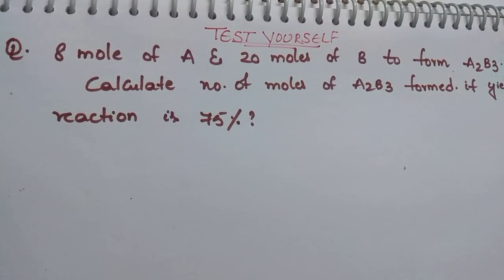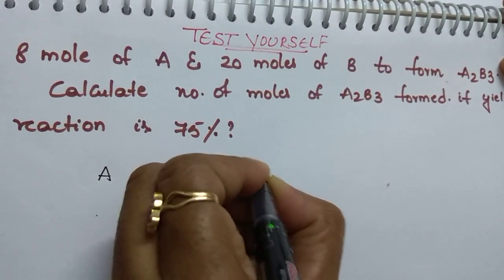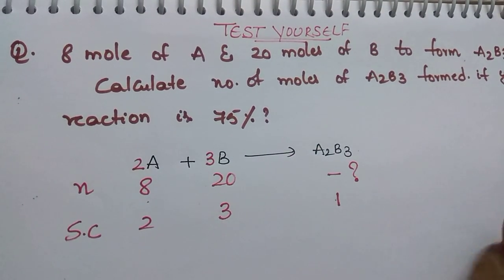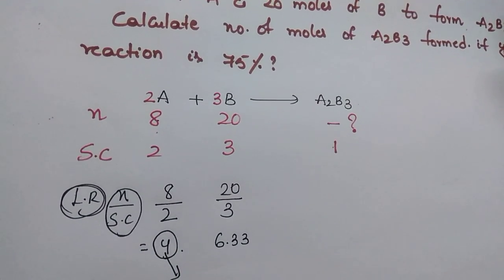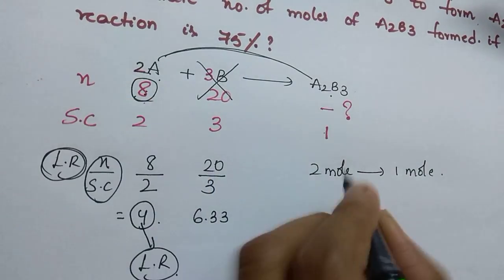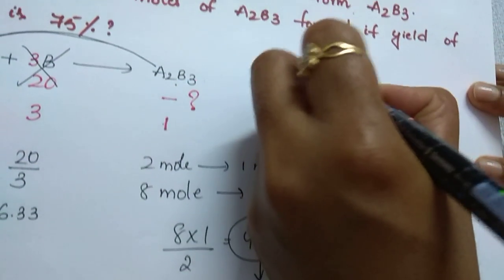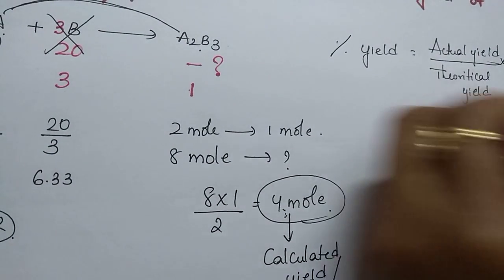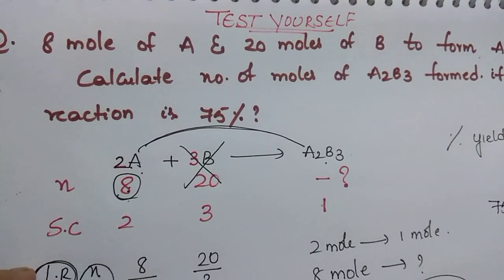Test yourself solution for percent yield, Actual yeild, percent yeild IIT JEE / NEET